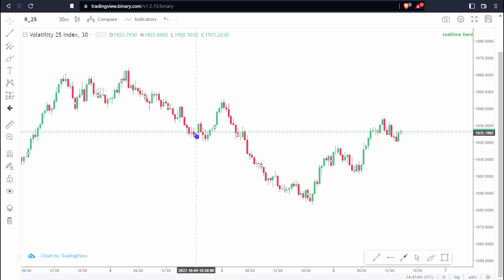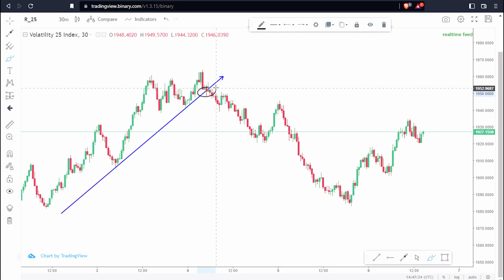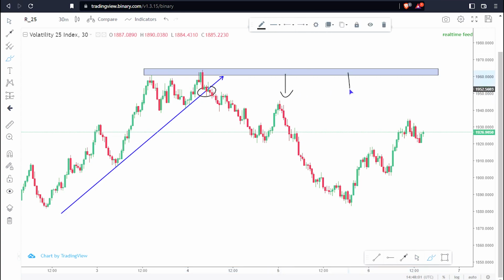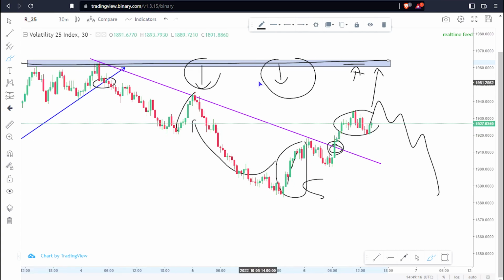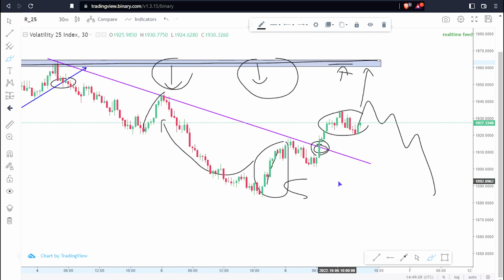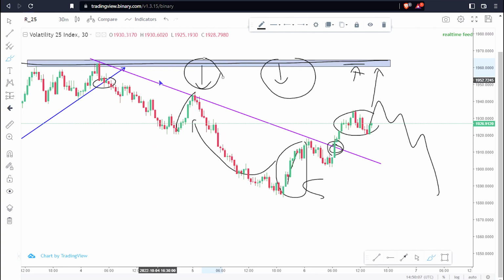V75 Price Action Mastery